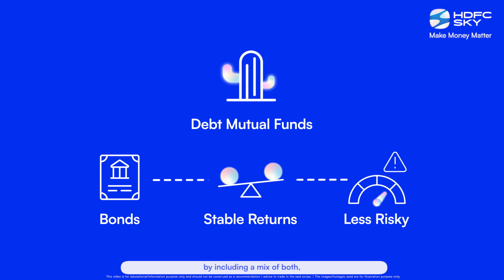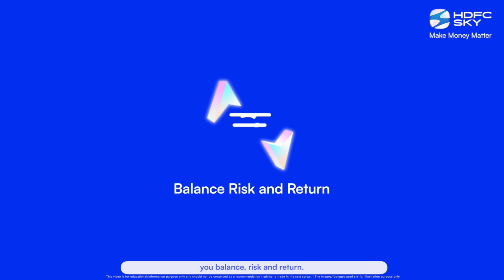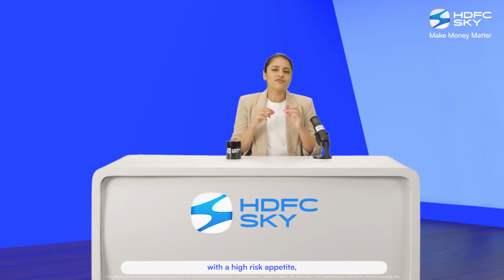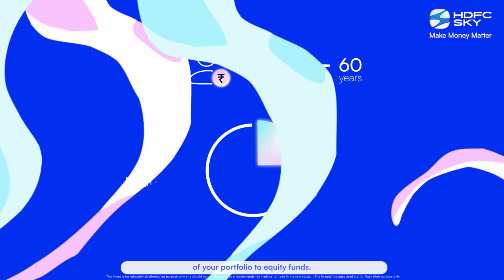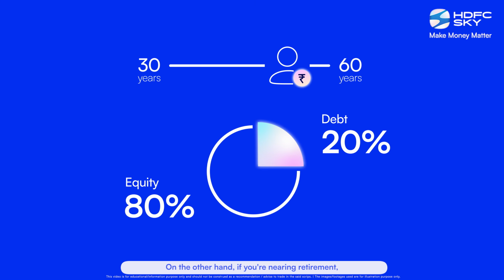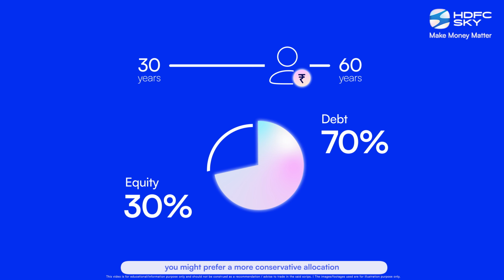Diversification Within Mutual Funds: How to Achieve a Balanced Portfolio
“Don’t put all your eggs in one basket!” Diversification is the cornerstone of a successful investment strategy. In this video, CA Twinkle Jain explains how to build a balanced mutual fund portfolio that minimizes risks and maximizes returns.
🔑 Here’s what you’ll learn:
 • The importance of diversifying across asset classes, sectors, and geographies.
 • How to use asset allocation to align your portfolio with your financial goals.
 • Tips for maintaining balance through regular portfolio reviews and rebalancing.
Twinkle also shares actionable insights on using diversification to protect your portfolio from market volatility while tapping into global opportunities.
💡 Looking for tools to build a diversified portfolio? Download the HDFC SKY app to compare funds and create a balanced investment strategy.
👉 Download HDFC SKY here and start diversifying today!